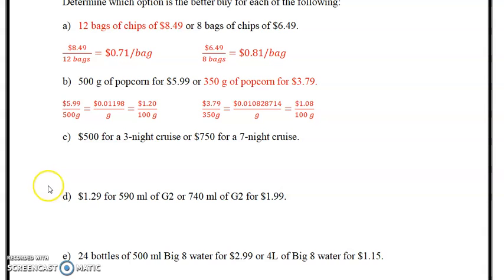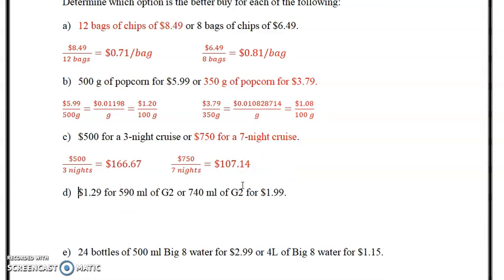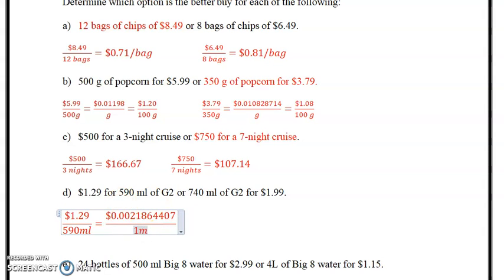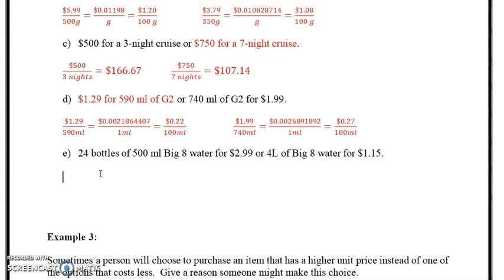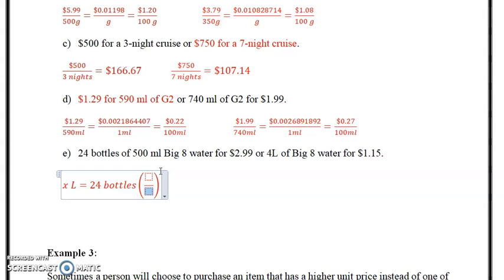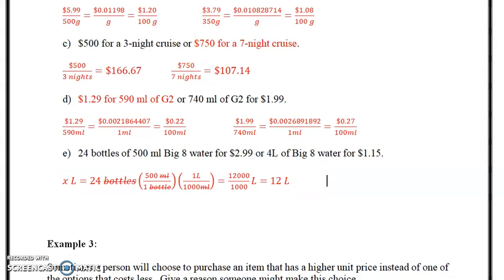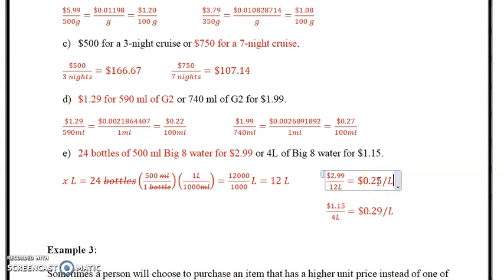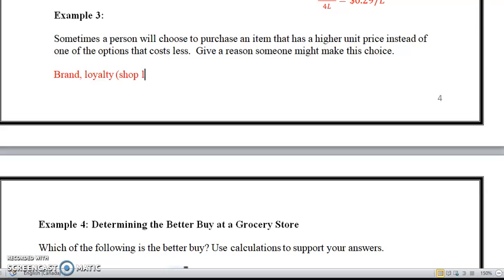Math 10 8.1 part b